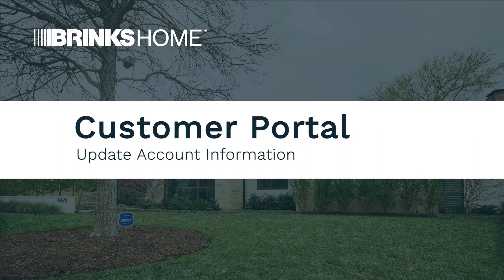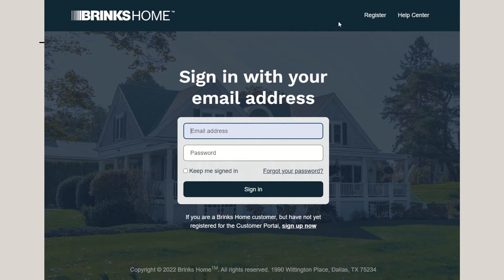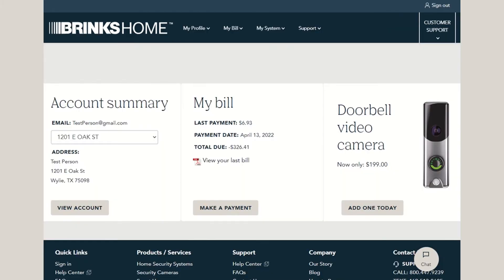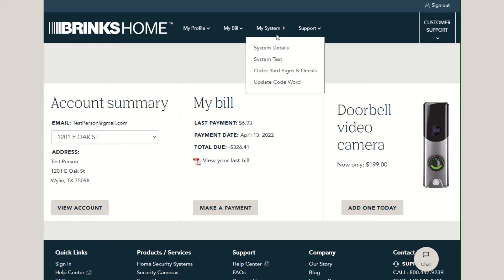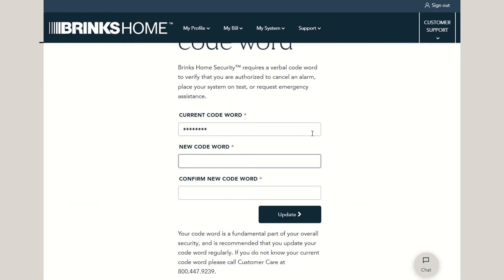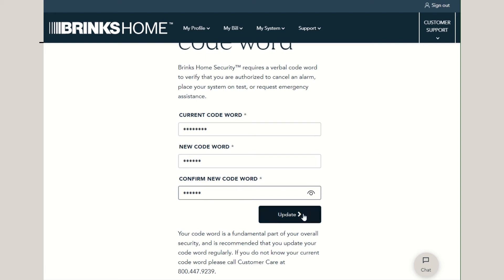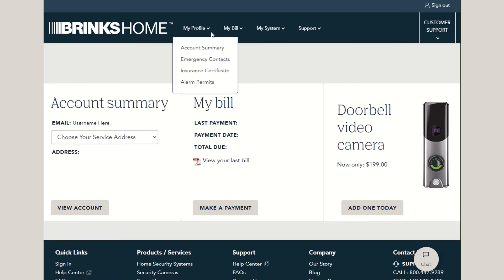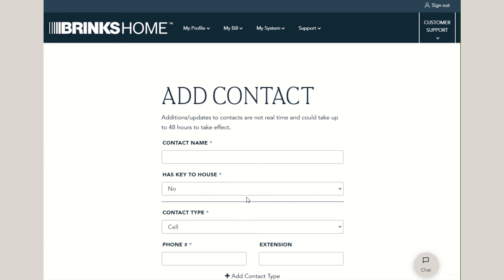Brinks Home Customer Portal - Update Account Information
This brief instructional video demonstrates how to update your account information in the Brinks Home Customer Portal.

For additional information on the Brinks Home customer portal, please